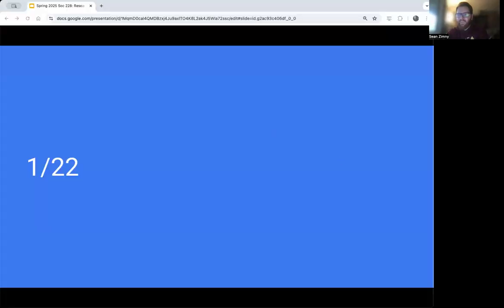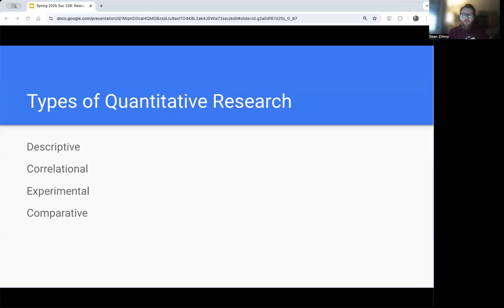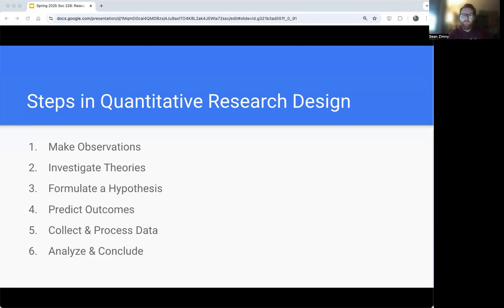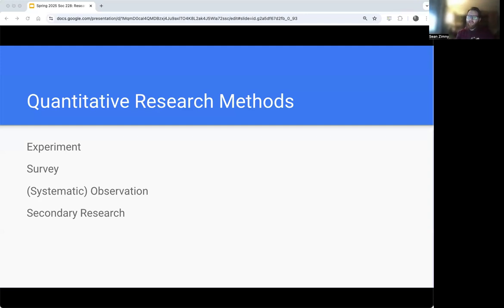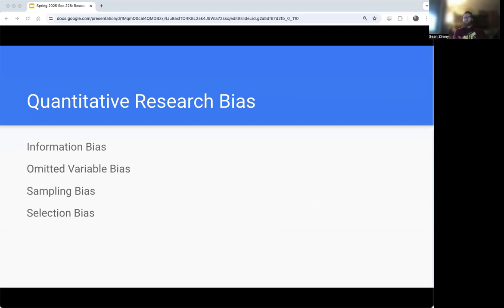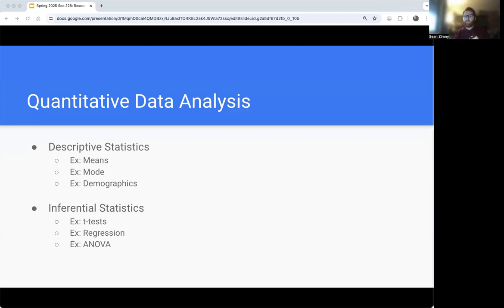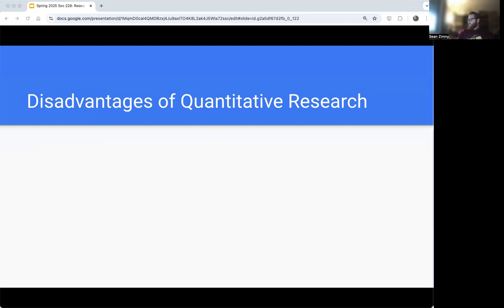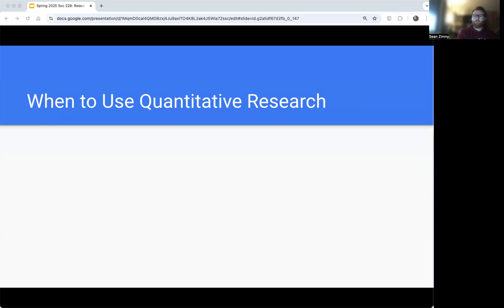Soc 228 1 22 25